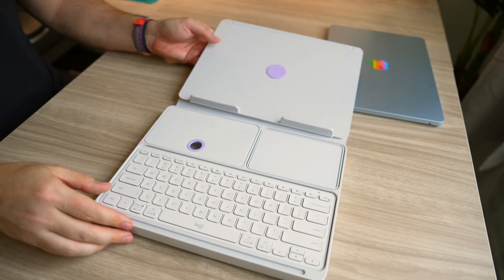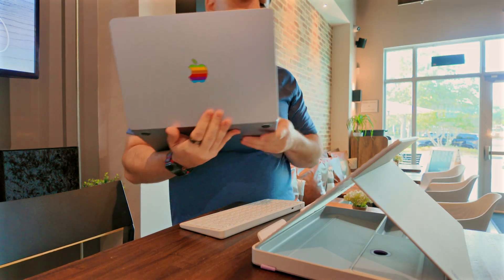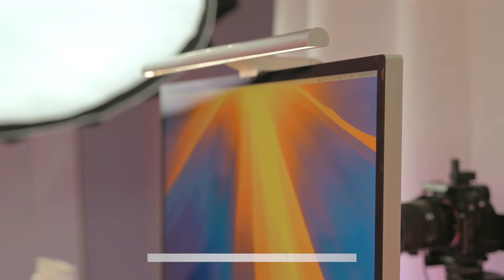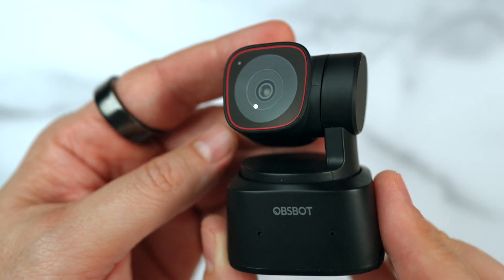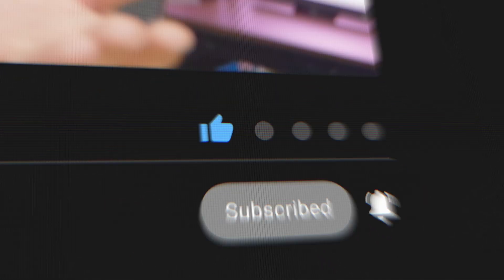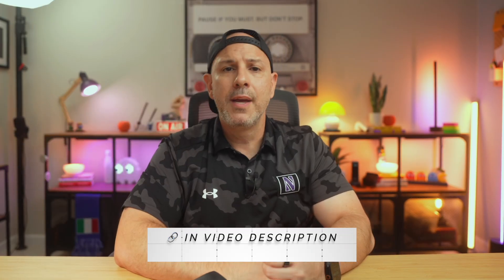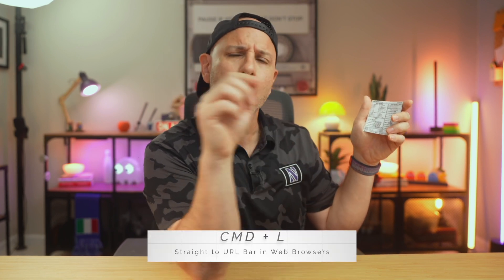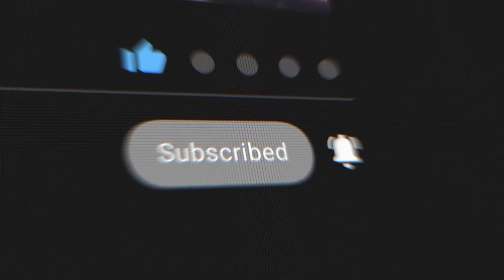This $5 MacBook Fix CHANGED My Whole Setup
Still using your MacBook straight out of the box? This $5 fix changed my whole setup.

In this video, I share the one upgrade that sparked a MacBook overhaul — plus a few other tools that genuinely improved how I work. Whether it’s posture, lighting, or video calls, these are changes that stuck.

🎥 OBSBOT Tiny 2 Lite – My go-to webcam for every video call. It’s AI-powered, 4K, tracks your face, responds to gestures, and just looks way better than the built-in camera.

💼 Other Gear & Accessories Mentioned
5. macOS Shortcut Sticker

✨ Whether you’re working remotely, traveling light, or building your dream workspace — these tools help your MacBook work harder for you.

🛒 My Favorite Apple Tech